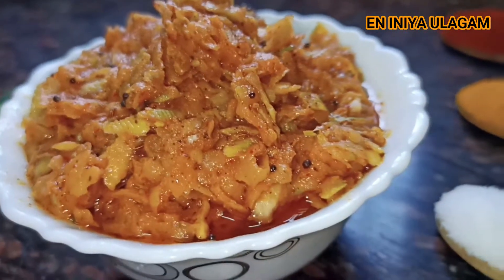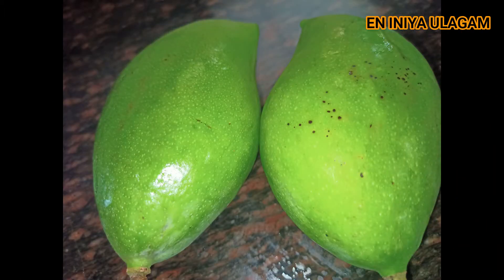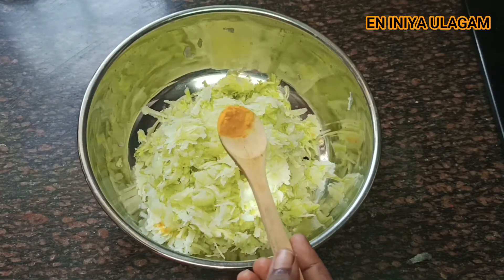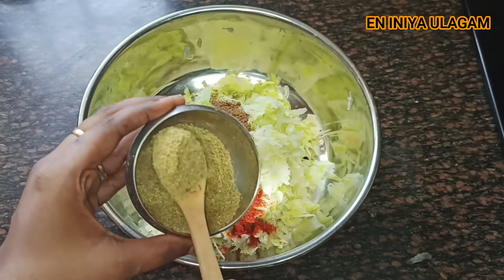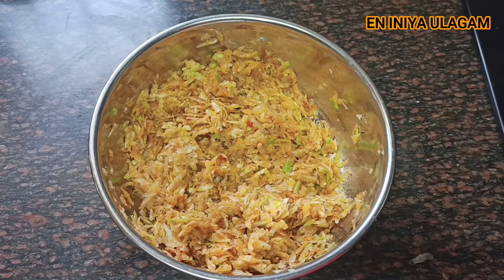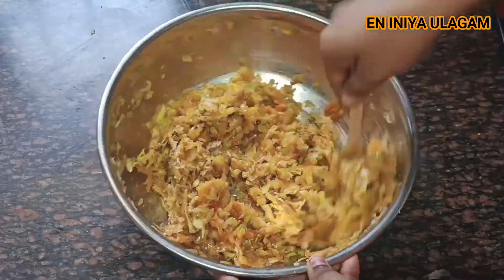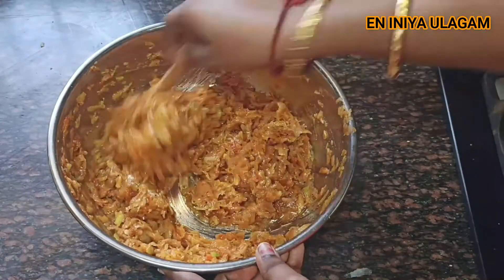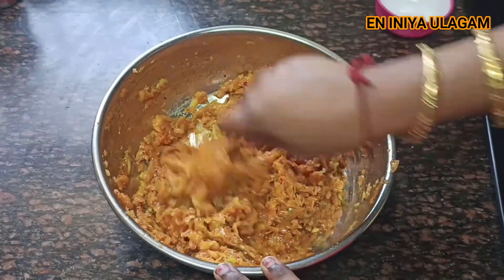INSTANT MANGO PICKLE / MANGO THOKKU / மாங்காய் ஊறுகாய் / மாங்காய் தொக்கு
hi frnds

This video is of instant mango pickle மாங்காய் ஊறுகாய்